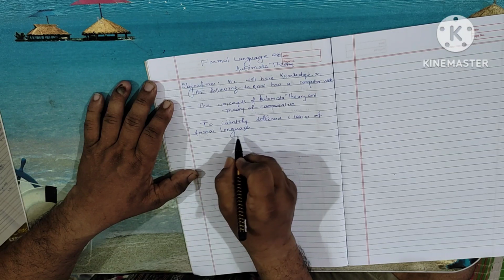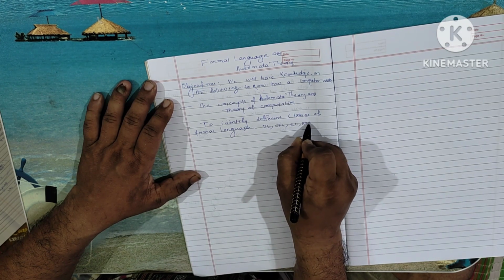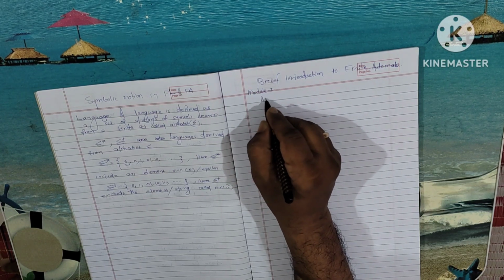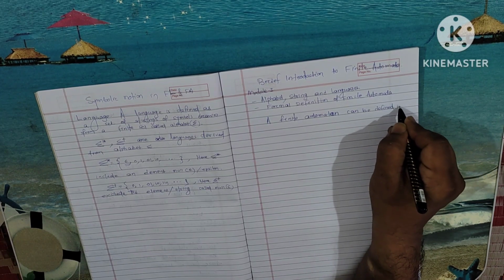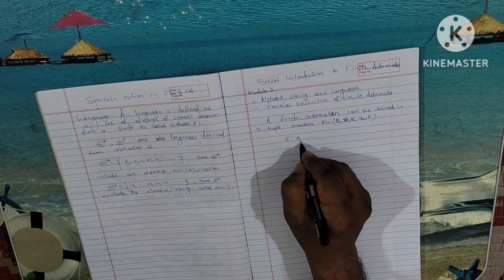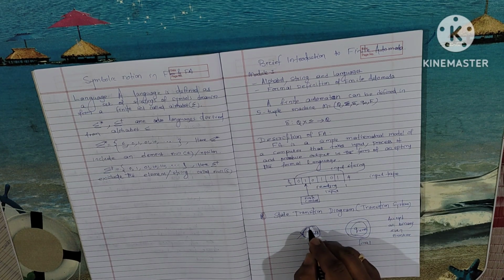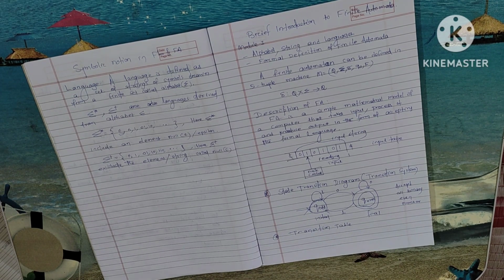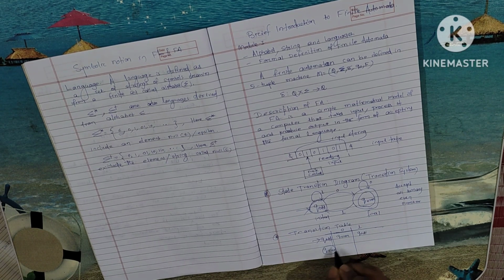Finite automata and covering technical university syllabus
formal definition of FA,
Types of FA,
Equivalence of NFA and DFA,
Minimization of DFA,
My-hill Nerode theorem,
Mathematical induction